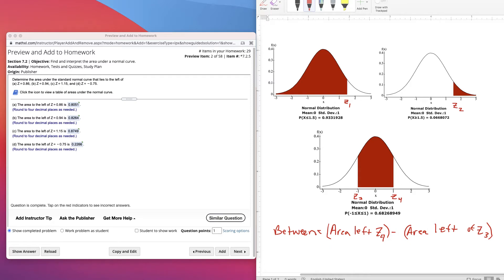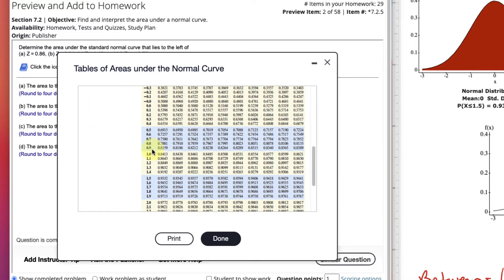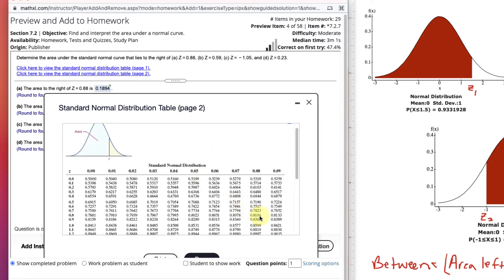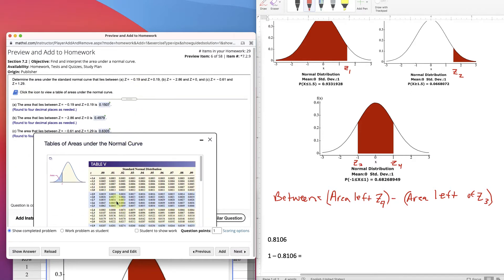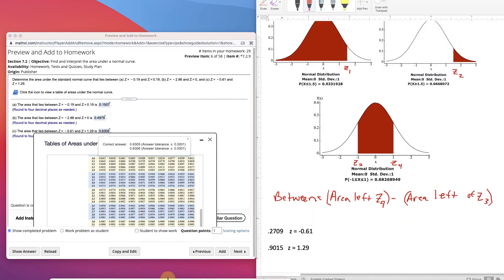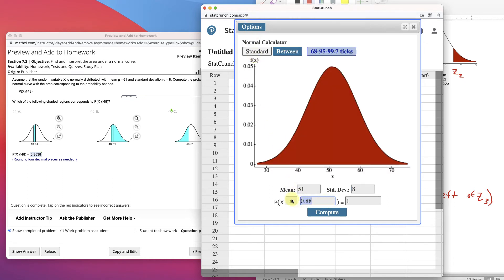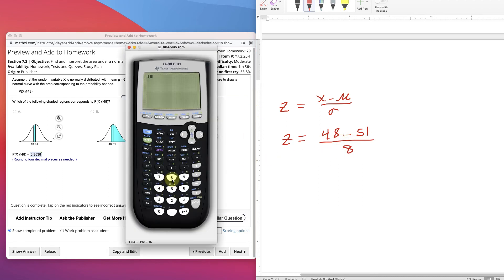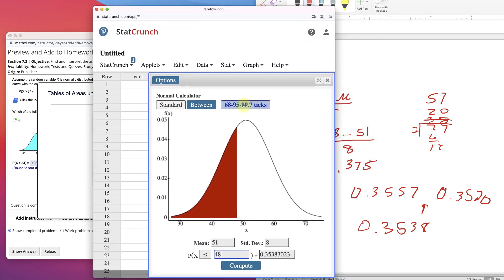2021 Standard Normal Probabilities Statcrunch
This video shows how to find the probability (area) to the left, right, and in between of Z scores.  It also addresses non standardized data with a mean and standard deviation not equal to 0 and 1 respectively.